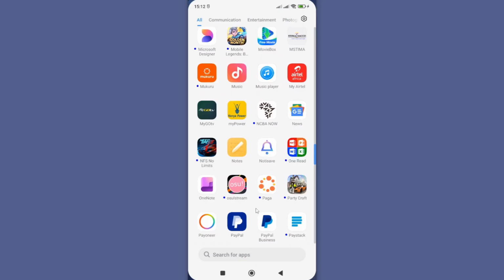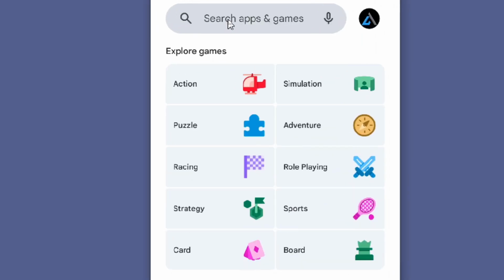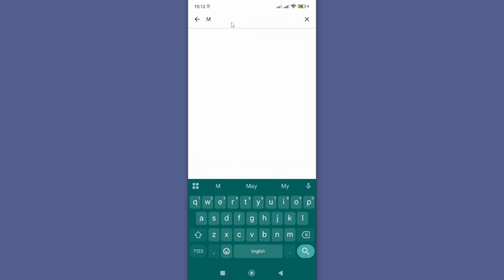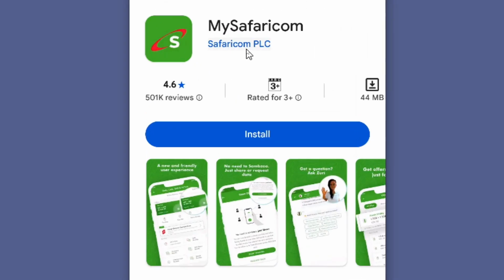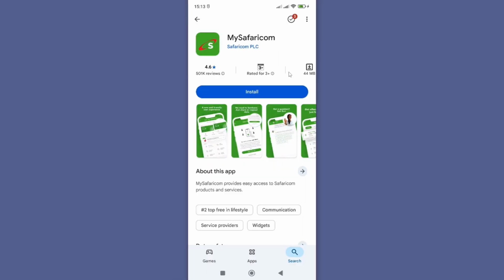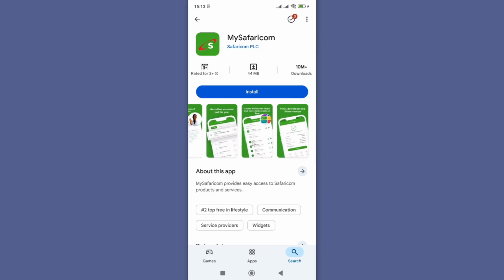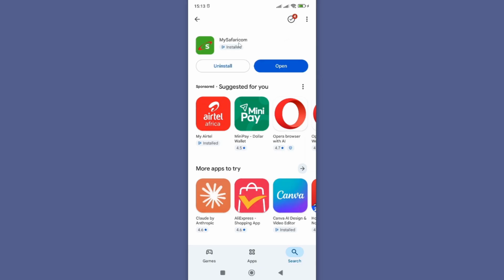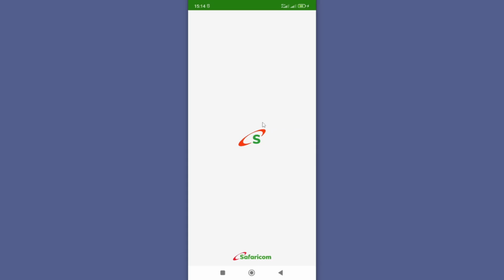How To Install The Right MySafaricom App On Android Smartphone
In this video, you’ll learn how to download and install the official MySafaricom app safely on your Android smartphone. This simple tutorial shows you how to find the genuine app on the Google Play Store, verify it’s the correct version, and complete the installation without issues.

👉 Watch till the end to ensure you install the authentic MySafaricom app and manage your Safaricom services securely and conveniently.

What You’ll Learn:

How to identify the official MySafaricom app

How to avoid fake or duplicate apps